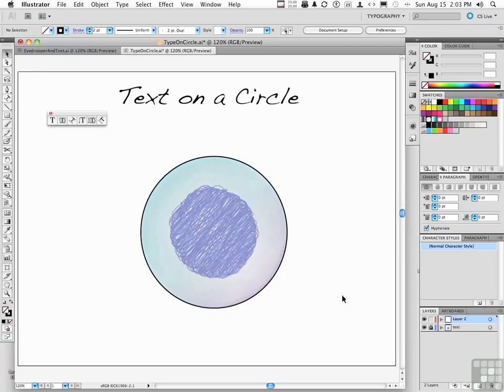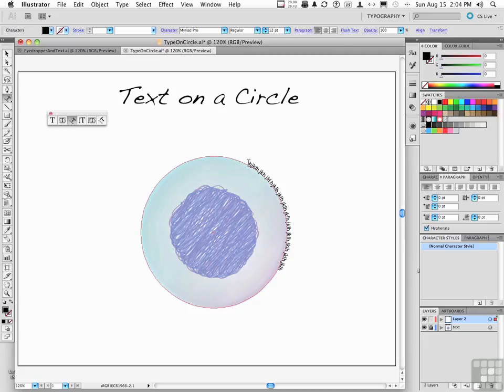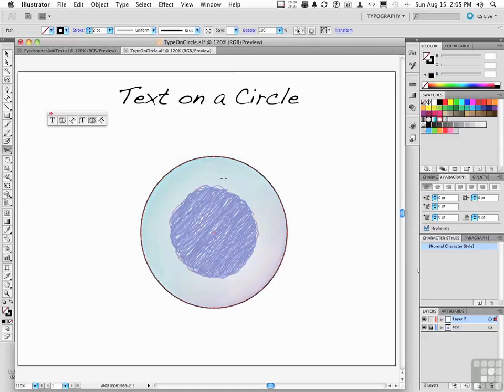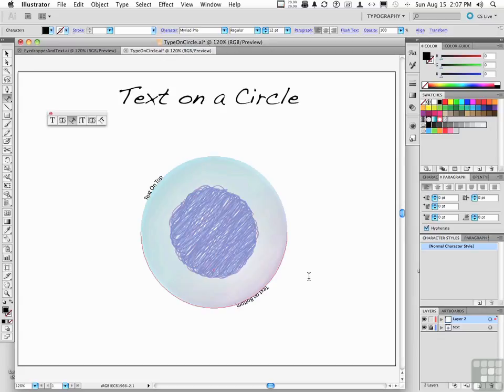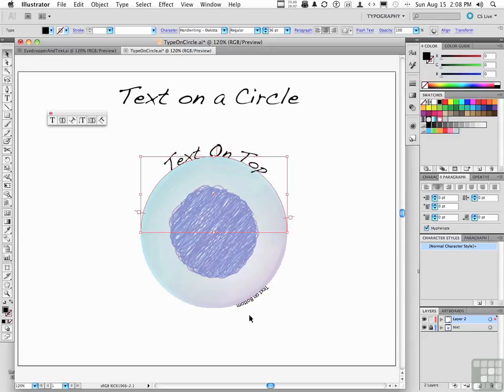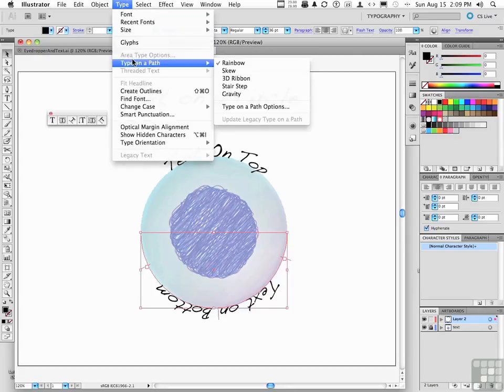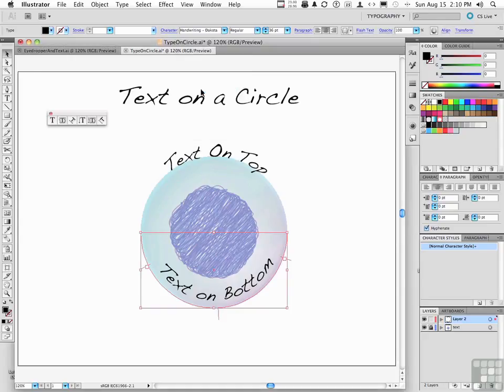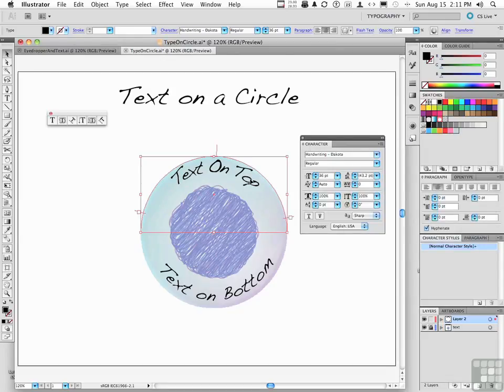09 03 Placing Text On A Circle